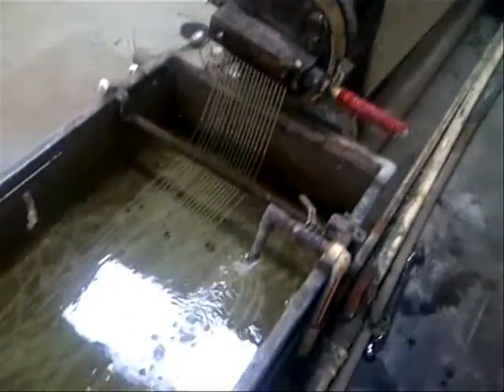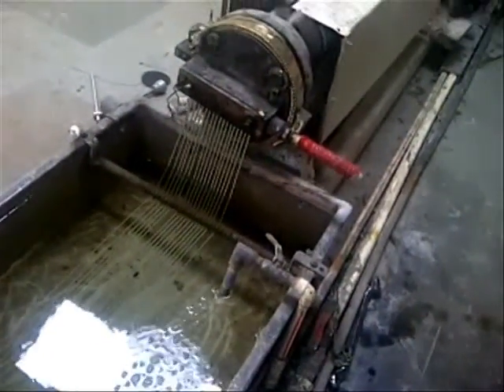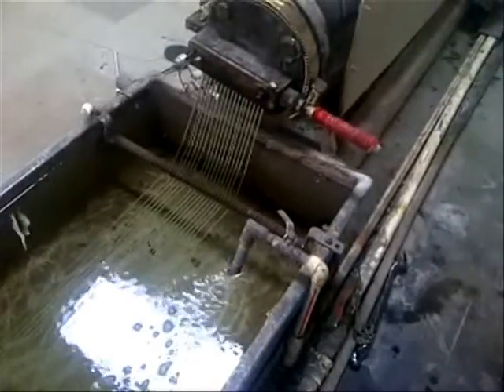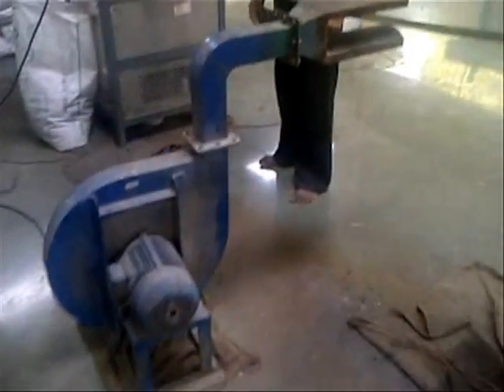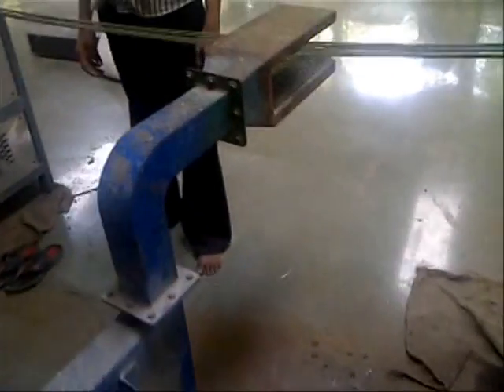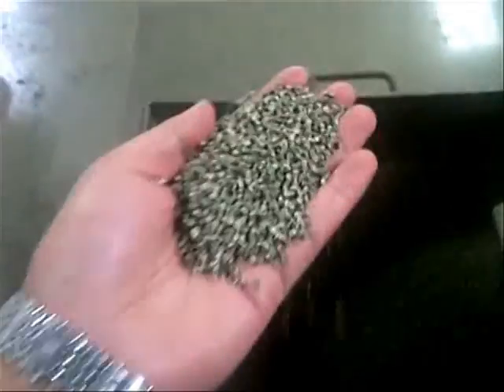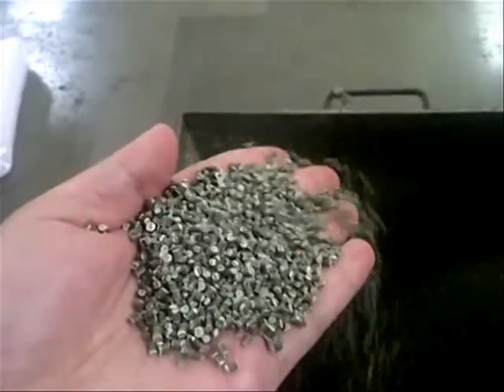Hindustan Plastic Machine Corporation (HPMC)_ Two-Stage Reprocessing Plant